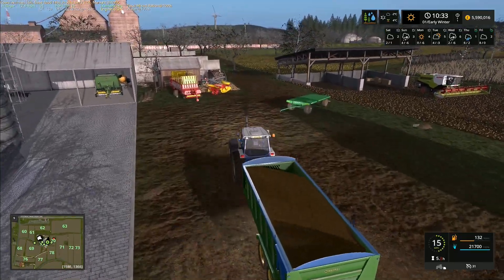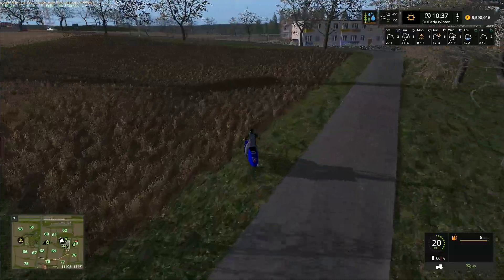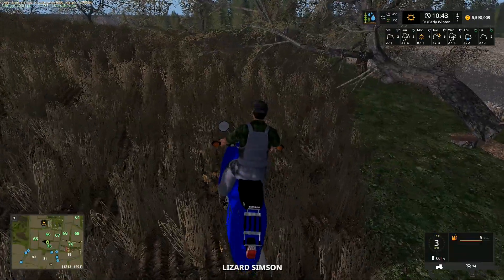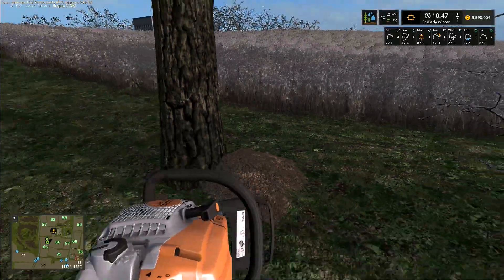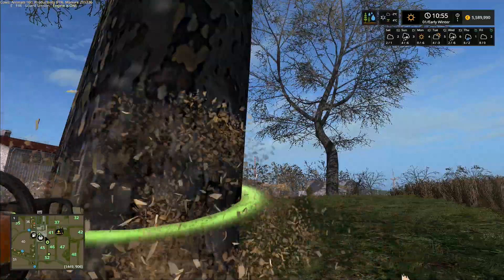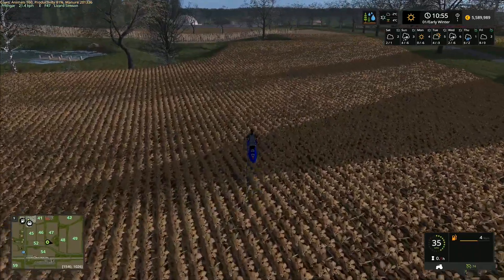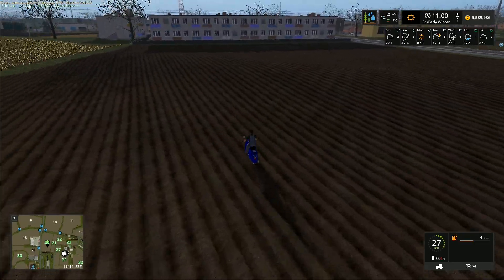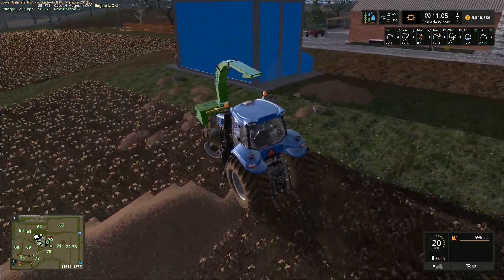Let's Play Farming Simulator 2017, Gorale With Seasons #47: Tree Felling!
We're going to hop on one of the small bikes today and run around the whole of the new farm.  Our task is simple, we need to remove every tree that is going to be in the way of us expanding our fields.  There is a large number of trees standing between ourselves and that goal, fortunately, we've sharpened the chainsaw!

Our question for the week - 'In South America, do we use 1x speed and normal plant growth, or 15x speed and slow plant growth?'  Remember folks, it's your vote, it's your game!